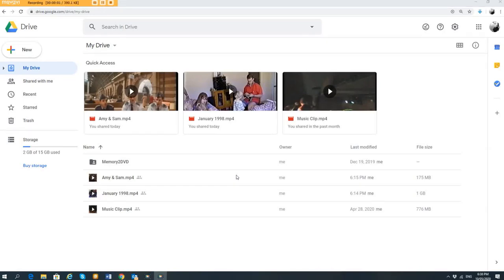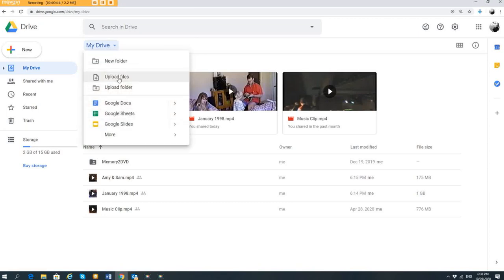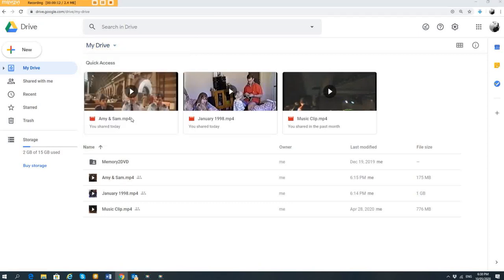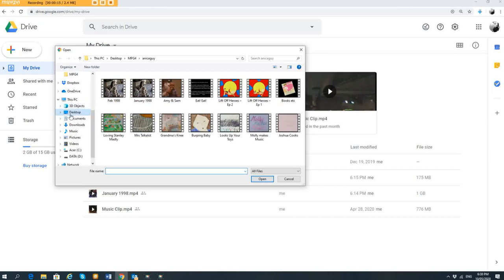My Drive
How to use My Drive to share large file